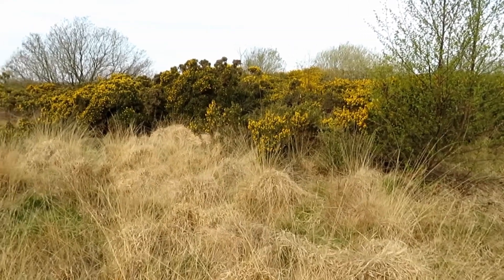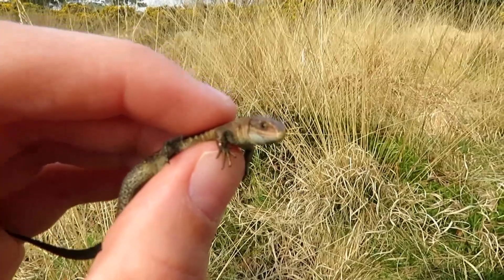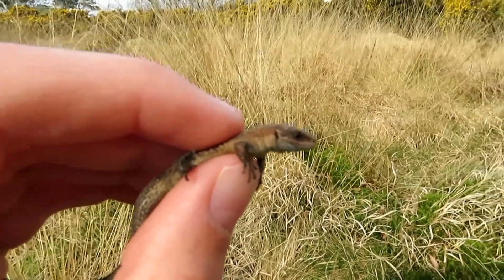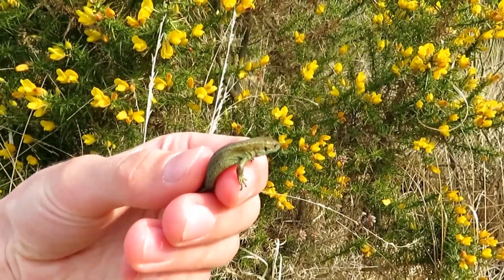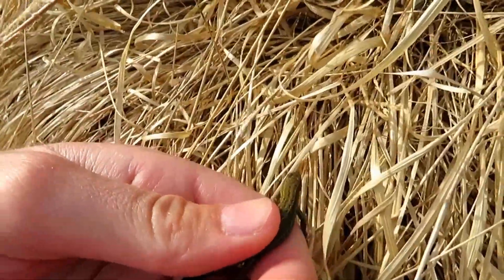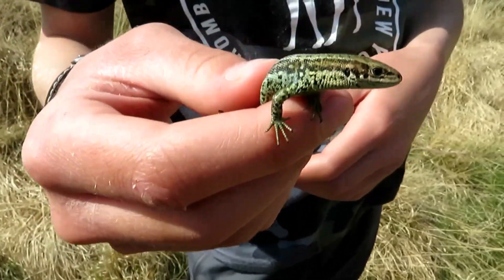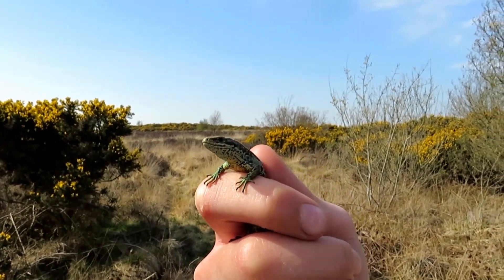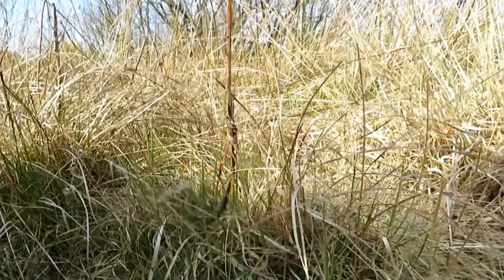Common viviparous lizard in north Yorkshire moors national park.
In this video we take a look at the UK'S lizard species the viviparous lizard and we look at how to safely capture and release these awesome little reptiles.